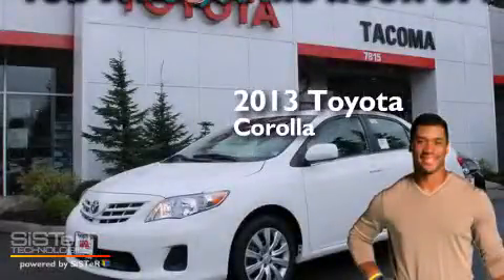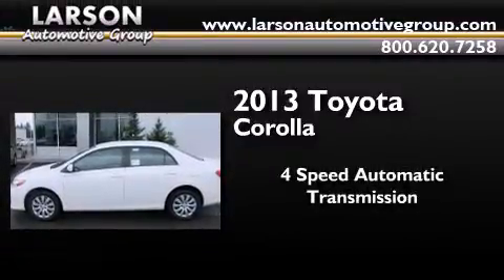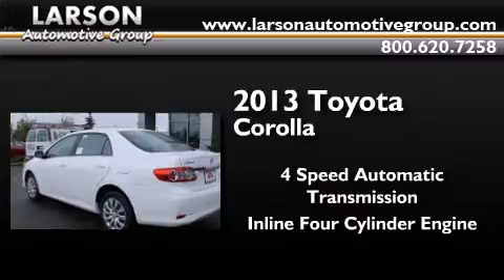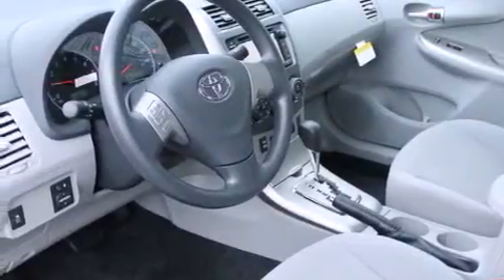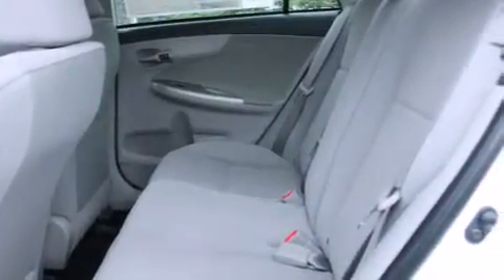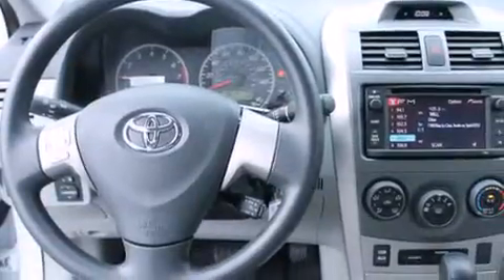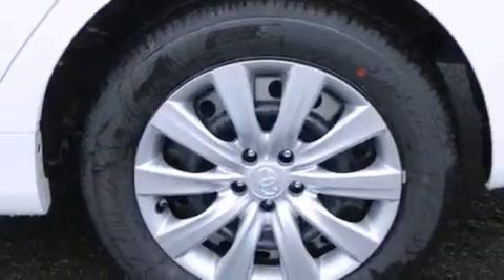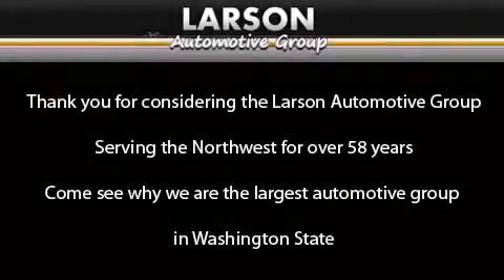2013 Toyota Corolla Puyallup WA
We've been honored to serve the Puyallup WA area , we promise that your experience at our dealership will exceed your expectations ! Year : 2013 Make : Toyota Model : Corolla Engine : 1.8L 4Cyl Trans . : 4 Spd Automatic Exterior : Super White Miles : 25 Interior : Ash Fabric Seat Trim Stock : 34349 Larson Auto Group 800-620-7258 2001 N Meridian Puyallup , WA 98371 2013 Toyota Corolla Puyallup WA